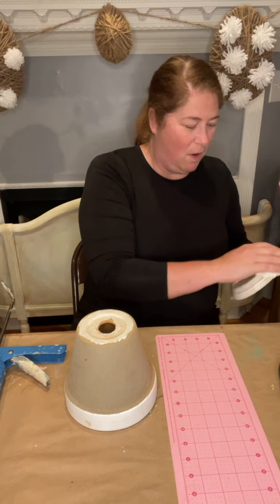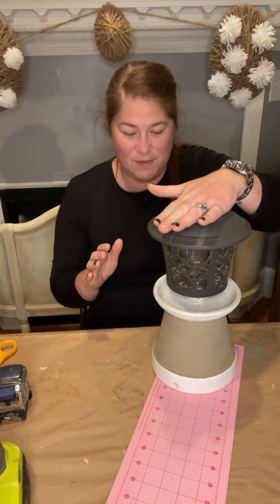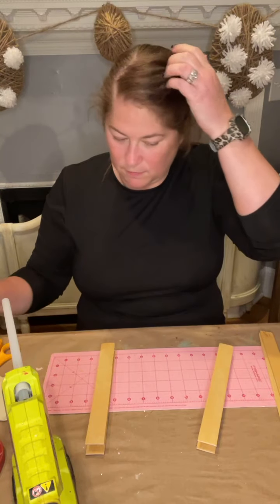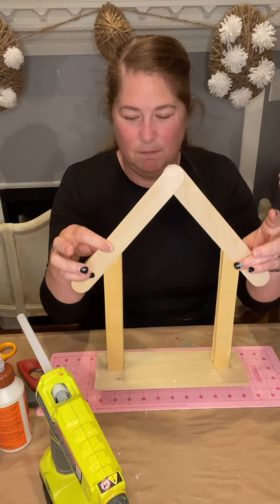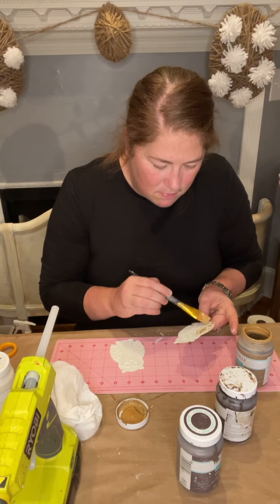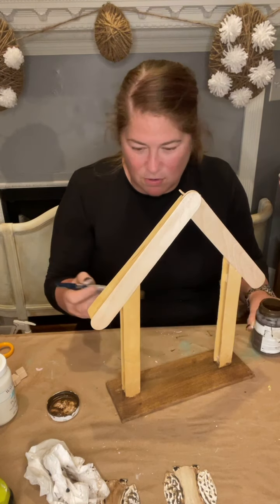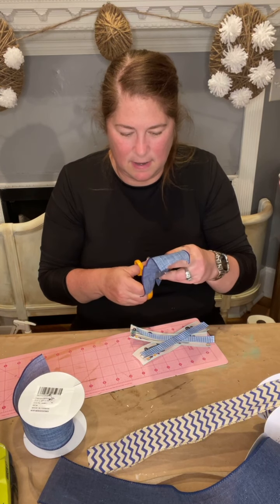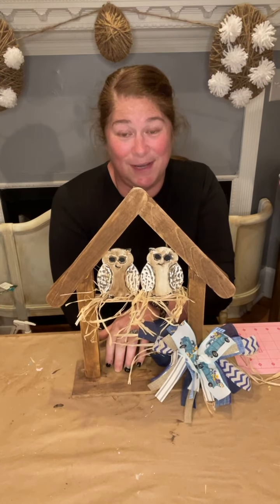Cyn’s crafting “Barn Owl” diy barn with paint sticks